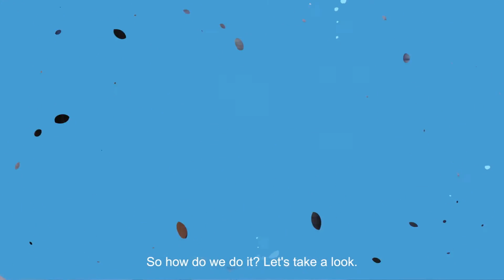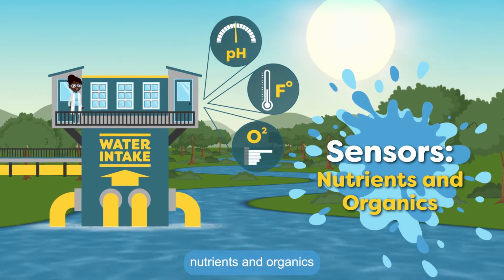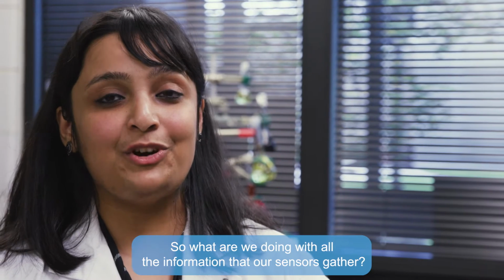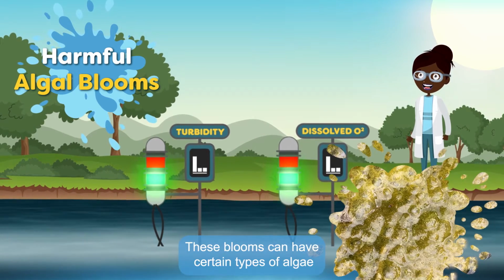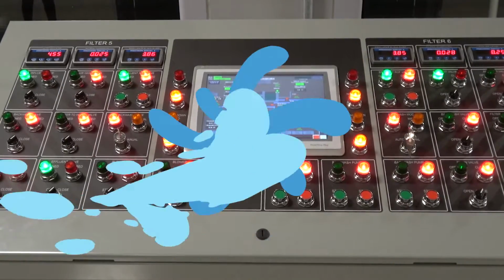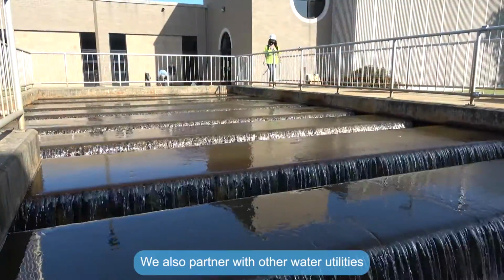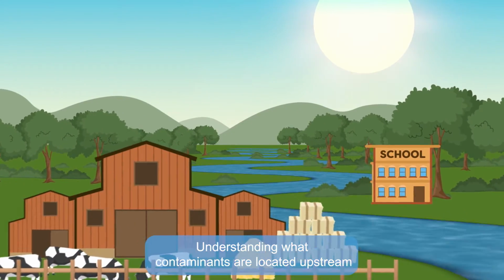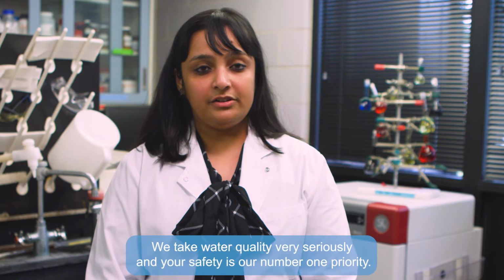We Monitor Water Right at the Source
Splash Lab is where we make science simple and fun, so that our customers and viewers of all ages can get closer to the groundbreaking science and technology that helps us deliver safe, reliable water and wastewater services.